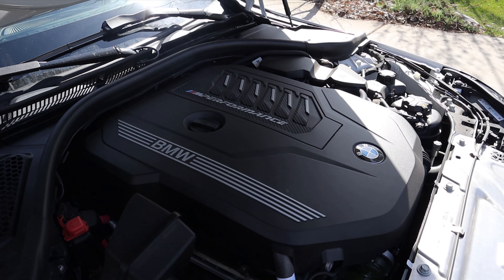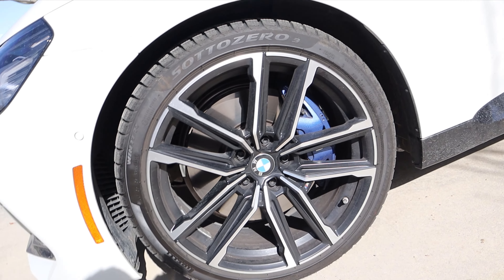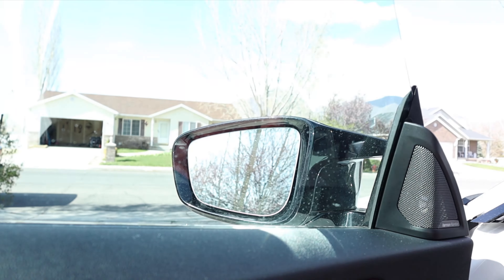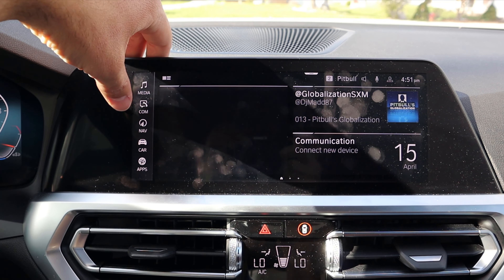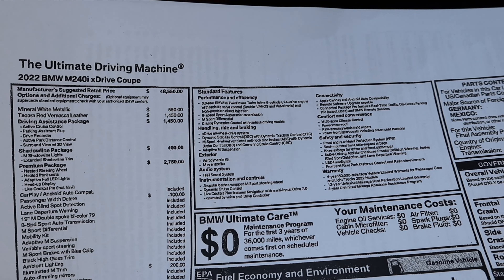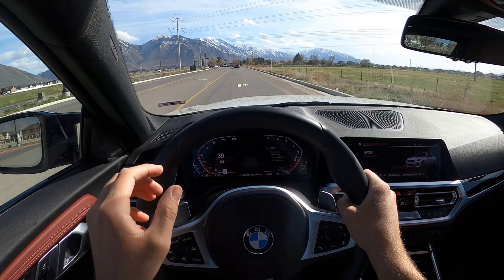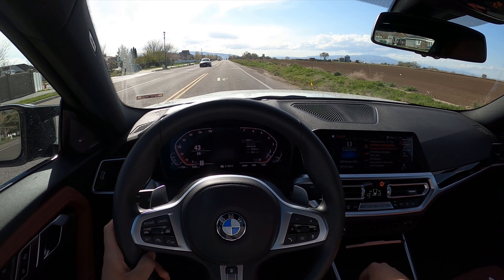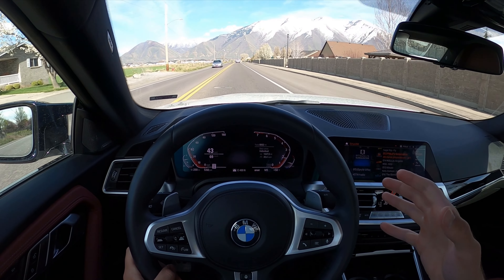2022 BMW M240i xDrive: How Does This Compare To The Toyota Supra?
Today I drive and review a 2022 BMW M240i xDrive!